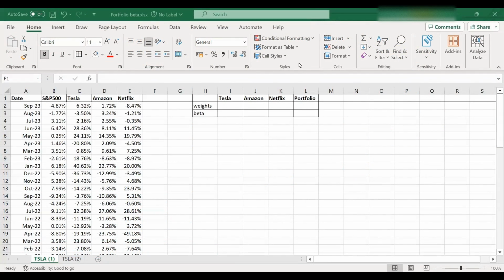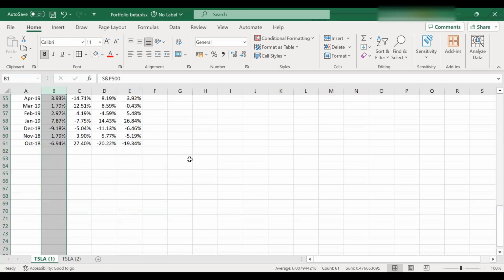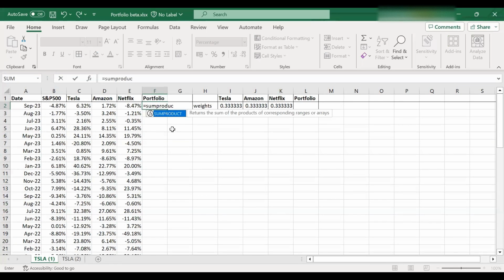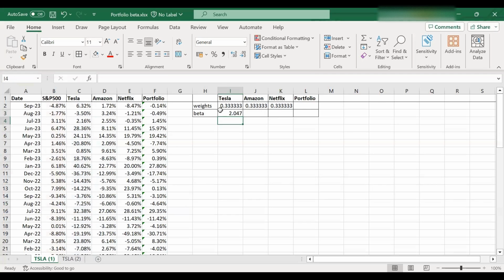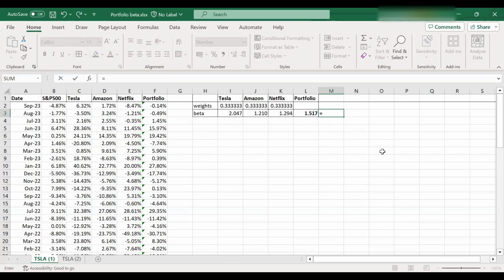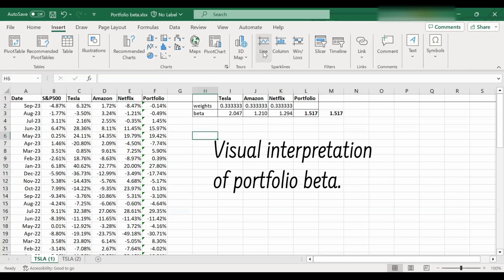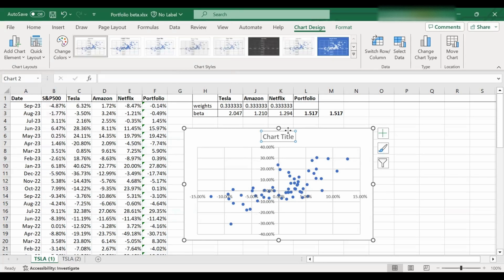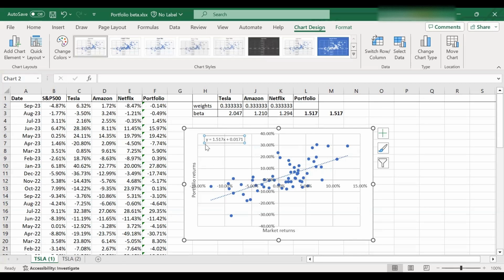Calculating portfolio beta in Excel / Analyzing stock returns / Episode 12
We show how to estimate the beta of a portfolio using two different methods in Excel. We also offer a visual interpretation of portfolio beta using a scatterplot and regression line.

Here's the video tutorial that reviews four different methods for calculating beta for a single asset:

And, if you'd like to download the Excel spreadsheet used in this tutorial, please follow this link:

0:00 Intro
0:40 Step 1: Prepare the data
1:30 Step 2: Compute portfolio returns
2:25 Step 3: Use the SLOPE function to estimate portfolio beta
4:35 Visual interpretation of portfolio beta